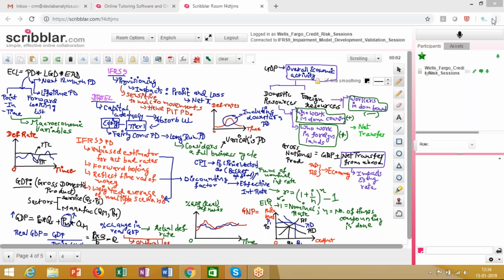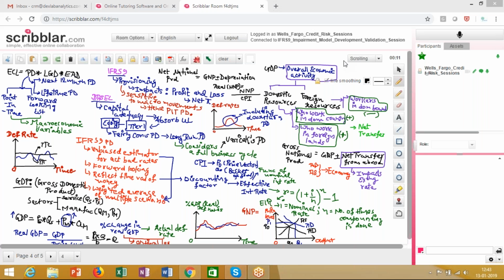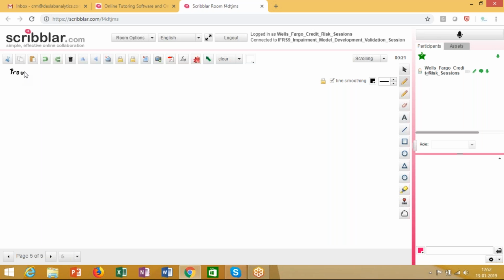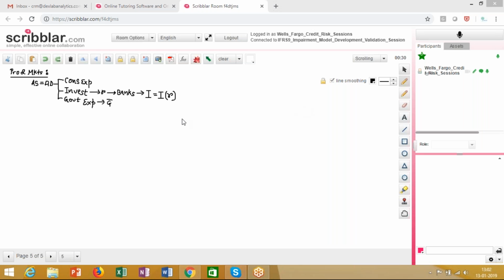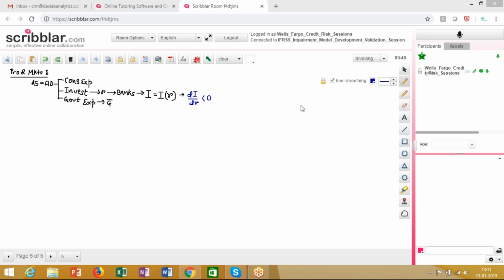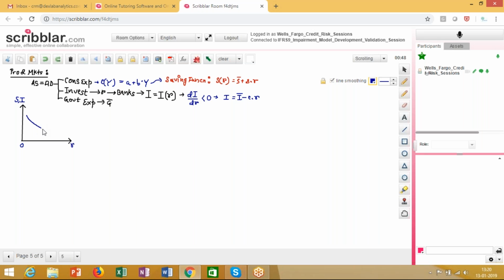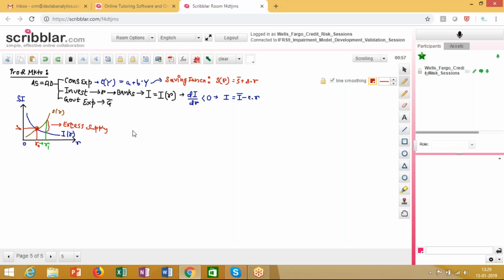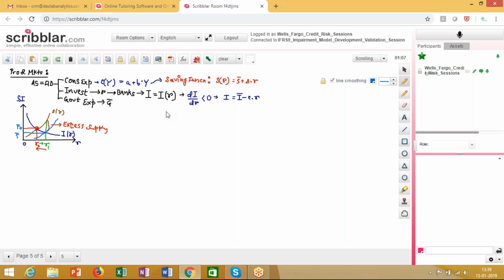06 IFRS9 Modelling Framework: IFRS9 Macroeconomic Variables and relationship to default rates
The video lecture describes the relationship between macroeconomic variables and default rates. The lecture discusses the IS-LM general equilibrium framework of assessing the impacts of movements in macro economic variables. It not only explains the relationship of the MEVs with default rates but also the causality between two macro economic variables.